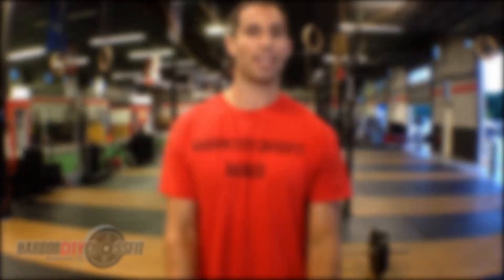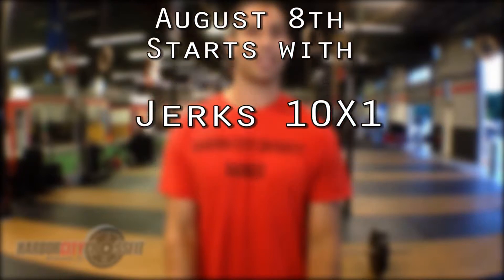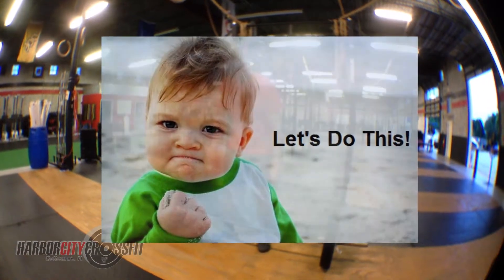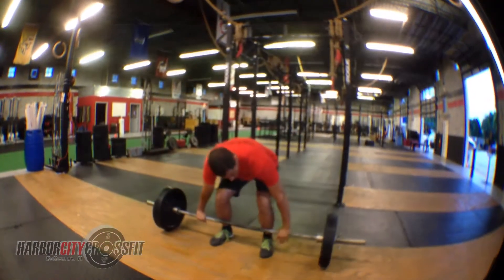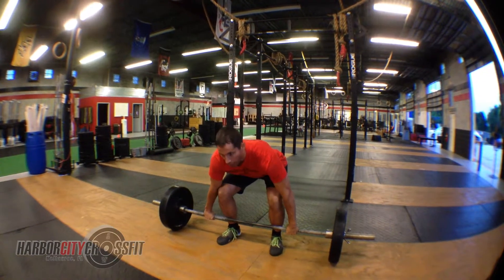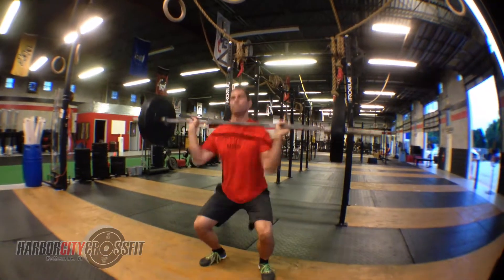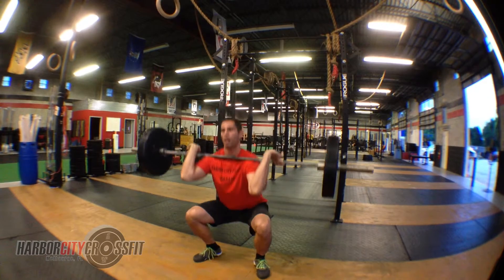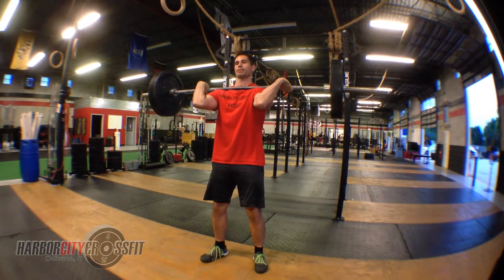Coach's Comments August 8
Get ready for the fun! Let's do this...